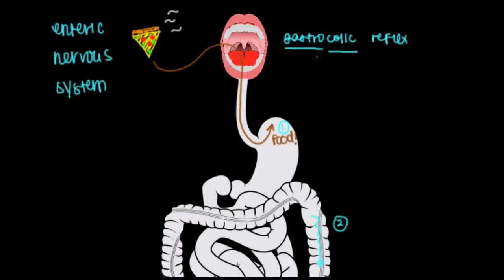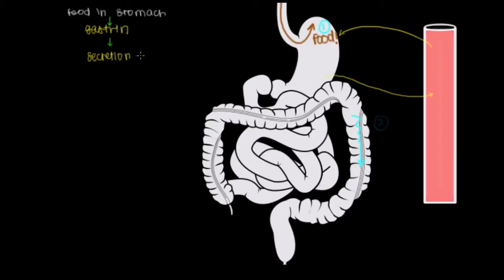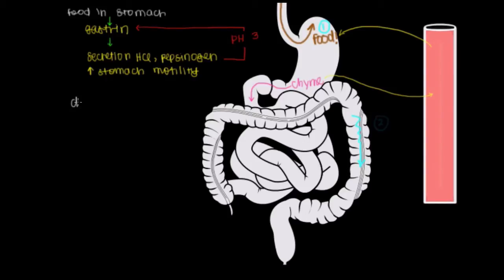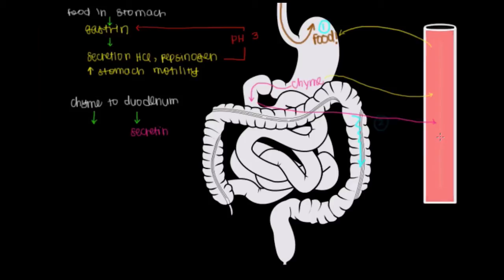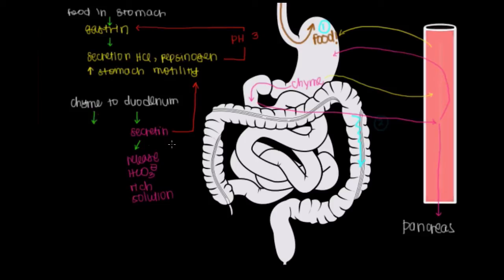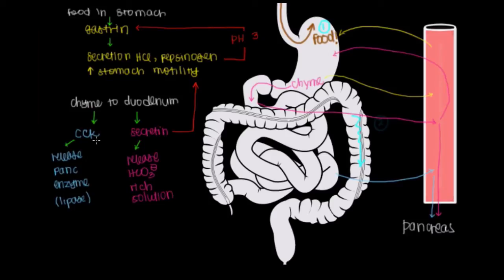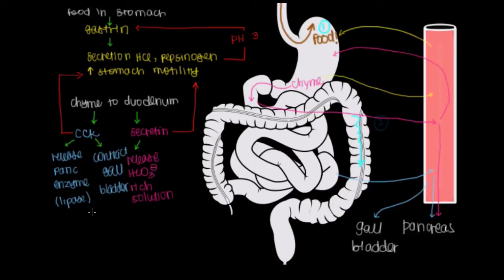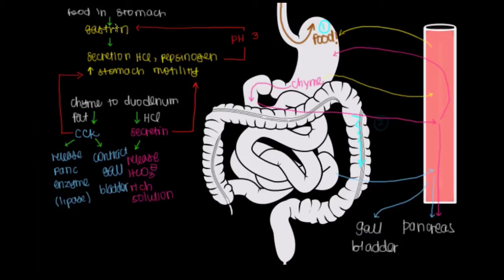Control of the GI Tract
Understand how the digestive tract has a mind of its own and uses neuronal as well as hormonal signals to breakdown food